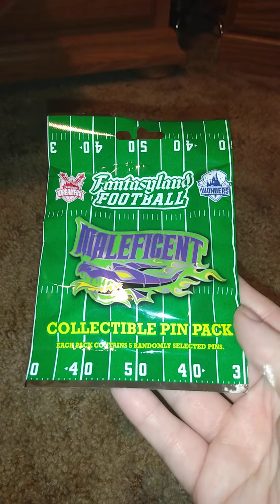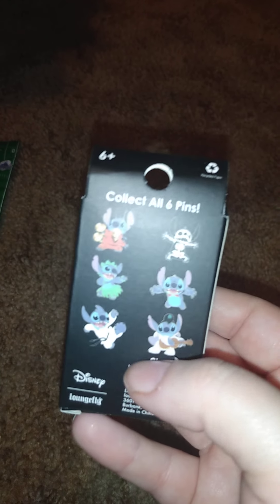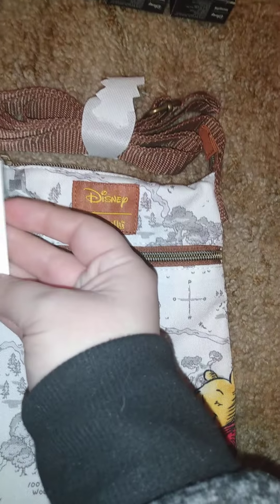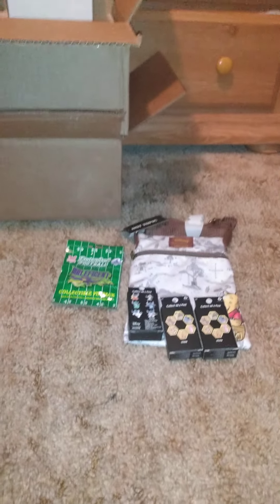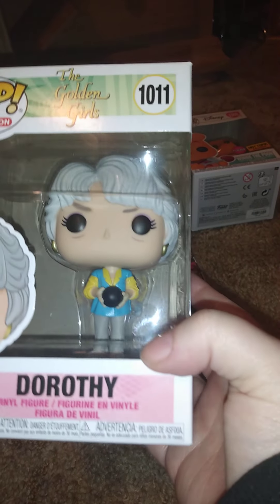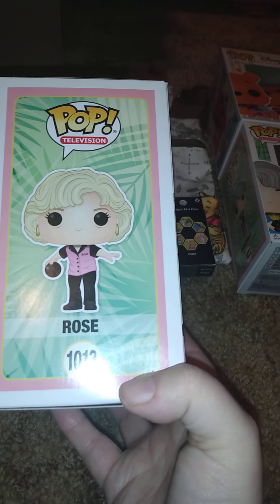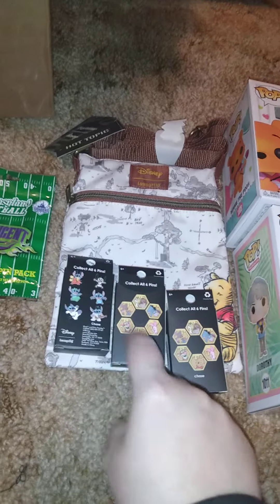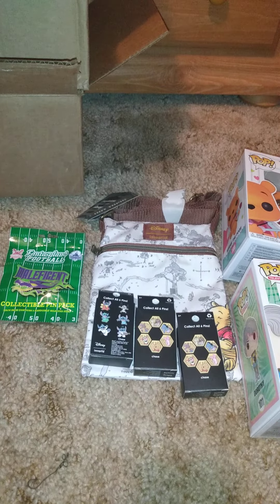Random Pin and Hot Topic Haul